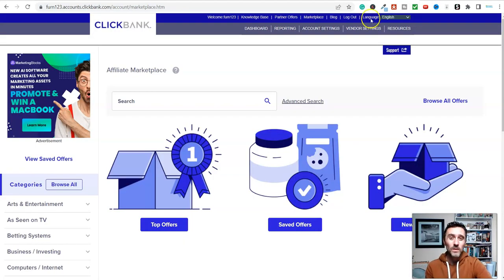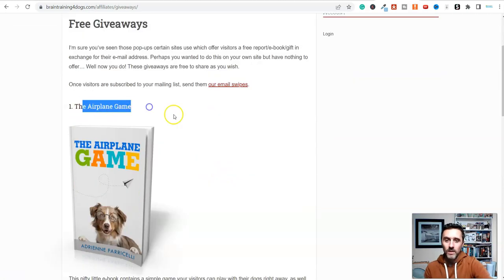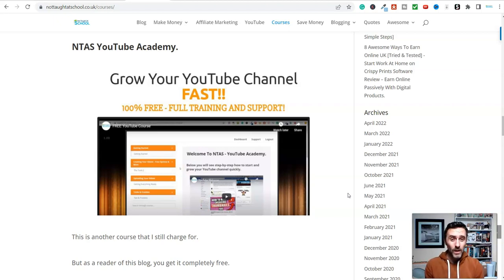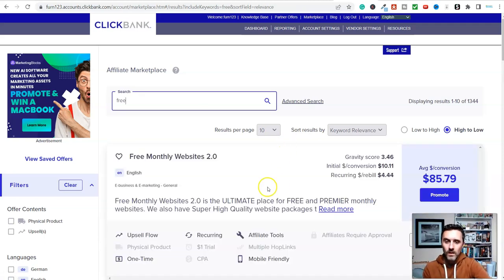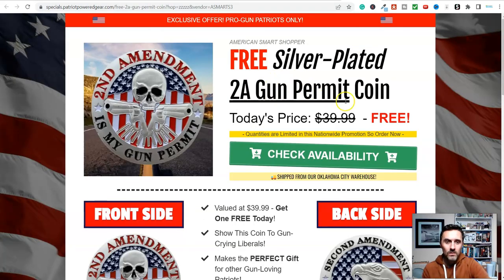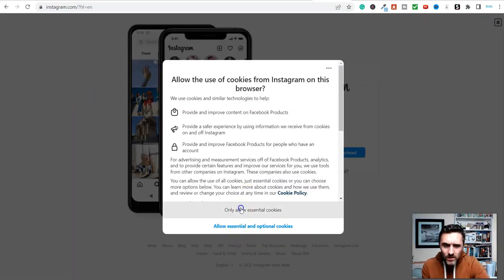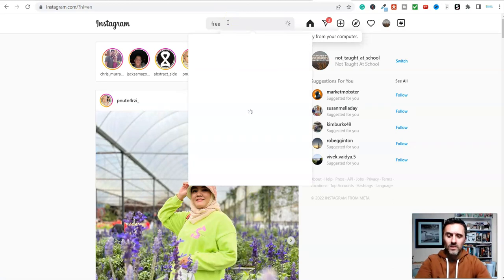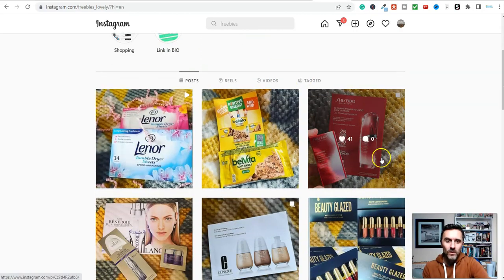Earn $31 Over And Over Giving Away FREE STUFF!!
Welcome To Today's Video - Earn $31 Over And Over Giving Away FREE STUFF!!

Today I share how you can make money online by giving away free stuff, this can be physical products or digital, we will cover a number of websites you can use with this method and I also share how you can start this today completely for free.